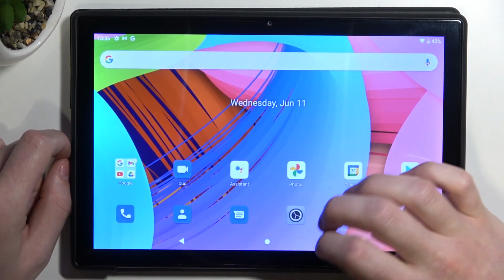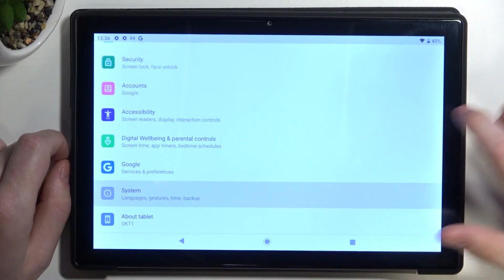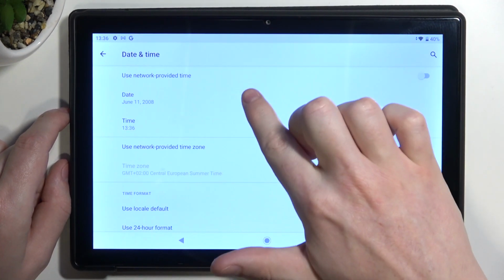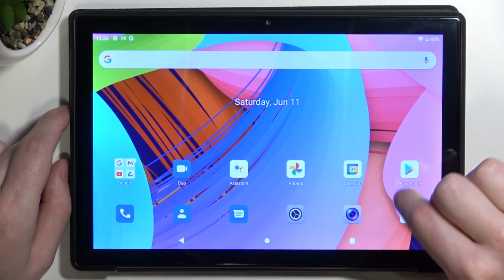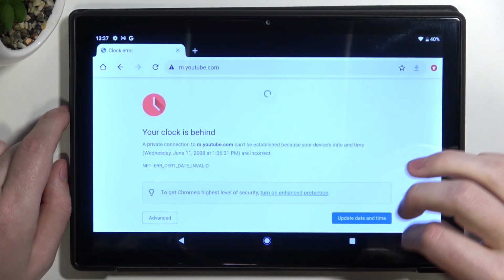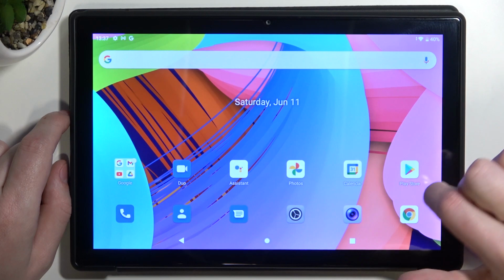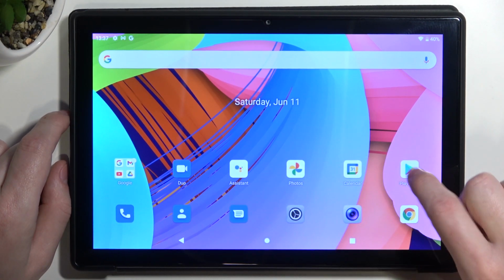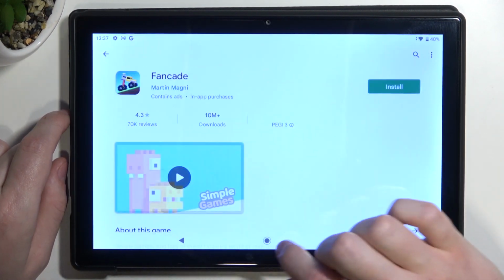Cannot Surf the Internet on OUKITEL OKT1 – Fix Internet Connection Problem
The problem when some tablets are connected to the Internet, but surfing is not possible, is very popular. But today we will tell you how to get rid of these problems on your OUKITEL OKT1 device so that the connection to the network is quick and fast. To find out how to do this, just watch our new video tutorial and don't forget to like it so you don't lose this tutorial and save it in your YouTube history.

How to fix your clock is behind the issue on OUKITEL OKT1? How to set an automatic date and time on OUKITEL OKT1? Why do I have an internet connection but cannot surf on OUKITEL OKT1?